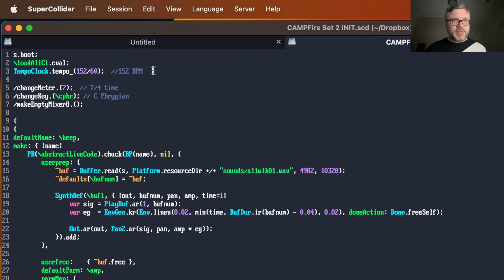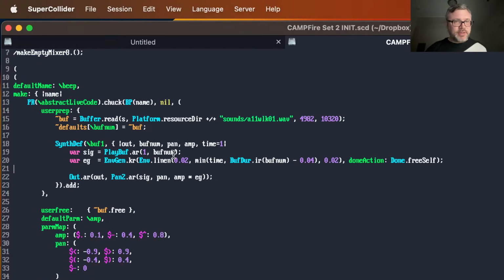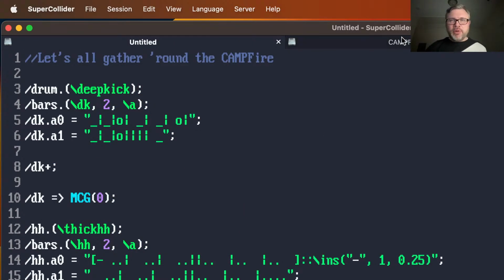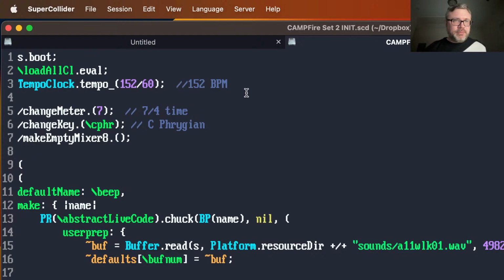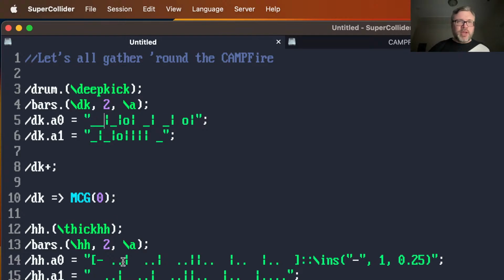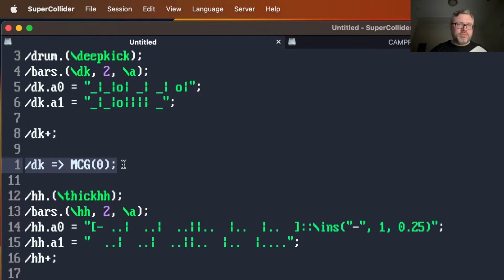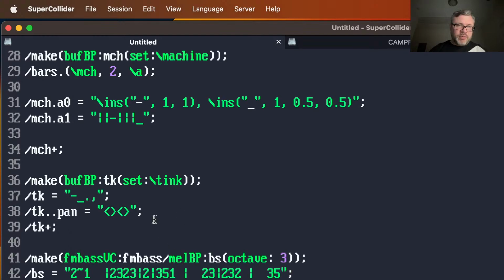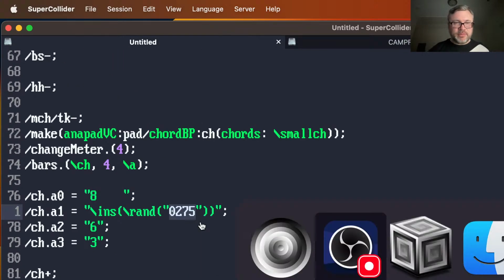CAMPFire.exe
CAMP Vice President Benjamin D. Whiting gives a one-of-a-kind live-coding recital. The recital will be live (of course!) on CAMP's YouTube page. Ben will start at 7 pm on Monday, Feb 6. Be a part of the historical marathon of live-coding. Don't miss this rare opportunity!